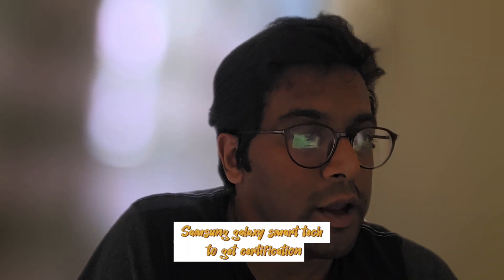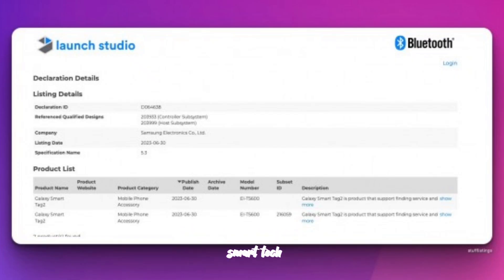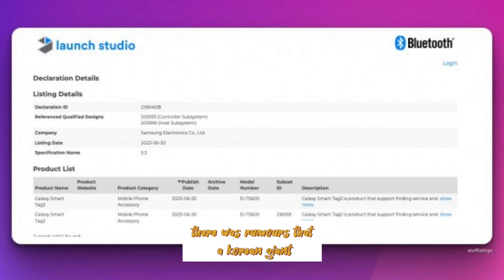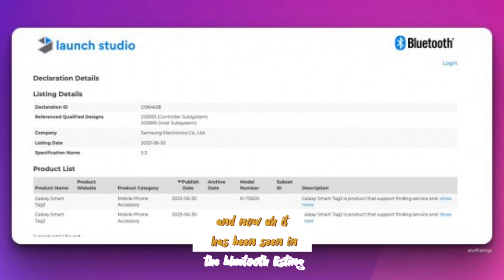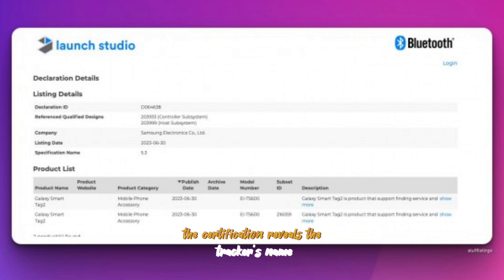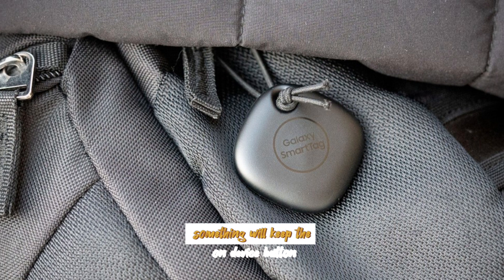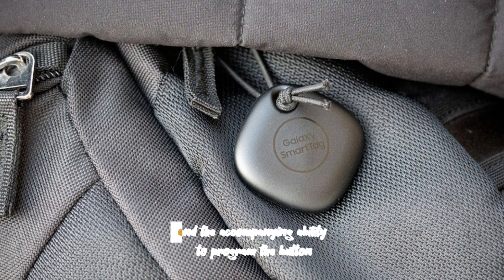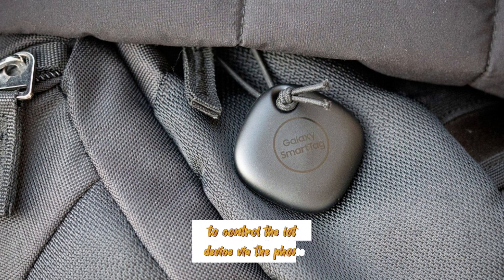Samsung Galaxy SmartTag 2: Bluetooth 5.3 Upgrade Makes It the Ultimate Tracker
In 2021, Samsung revealed the Galaxy SmartTag and SmartTag+ trackers, alongside the Galaxy S21 family. Curious about the SmartTag?

Exciting news awaits as rumors suggest that the Korean giant is planning to refresh its item tracker later this year. Leaked certification information hints at the arrival of the Galaxy SmartTag 2, which has recently surfaced on the Bluetooth SIG database. While the certification listing doesn't provide extensive details, it does reveal the name of the upcoming tracker. Notably, the SmartTag 2 will utilize Bluetooth 5.3 instead of the Bluetooth 5.1 radio found in the original SmartTag. Although Bluetooth 5.3 offers an incremental upgrade over its predecessor, it promises advantages such as reduced power consumption, improved connection quality, decreased interference, and enhanced security.

While further details about the SmartTag 2 are currently scarce, it is expected that Samsung will retain the on-device button and its capability to be programmed for controlling IoT devices via your smartphone. Additionally, we're eager to discover if there will be a separate variant of the SmartTag 2 featuring UWB support, similar to the SmartTag+. Alternatively, it remains to be seen if all SmartTag 2 models will come equipped with UWB.

Fortunately, the wait for more information won't be long, as reports indicate that the new SmartTag 2 might be unveiled at the upcoming Galaxy Unpacked event, set to showcase the highly anticipated Galaxy Z Fold5 and Z Flip5. Mark your calendars for the last week of July.